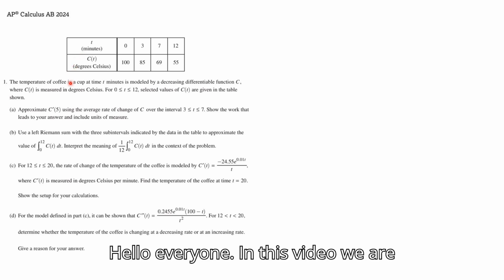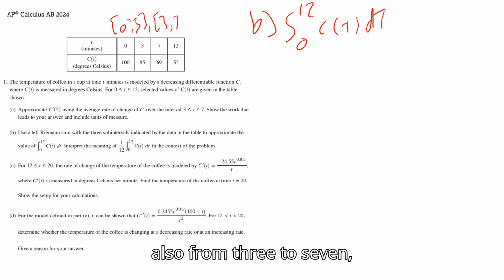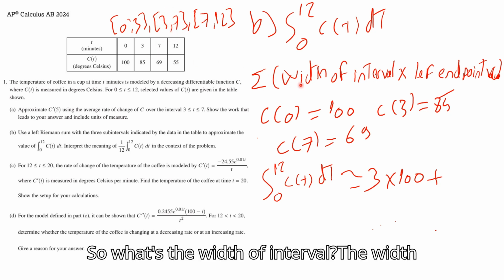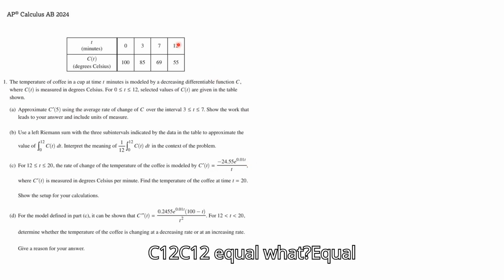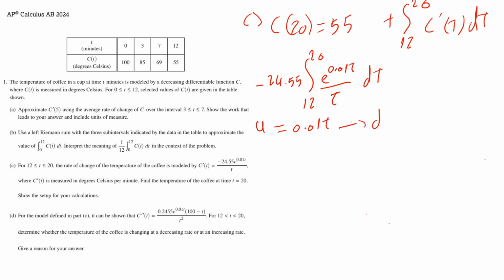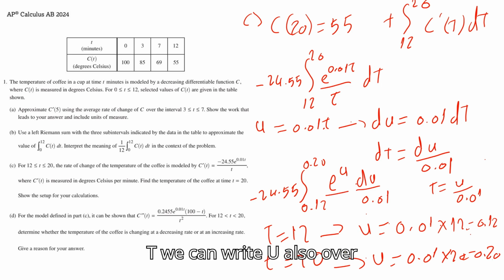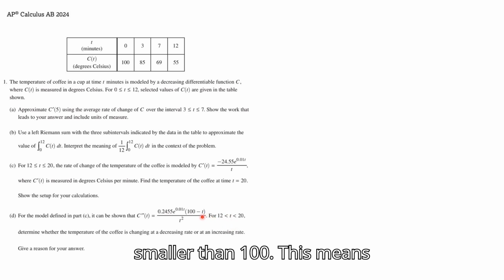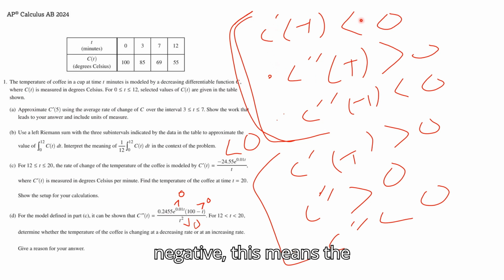AP calculus test 2024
mathematics AP